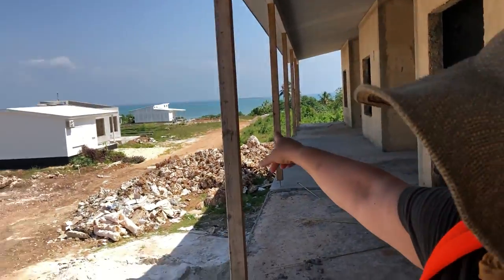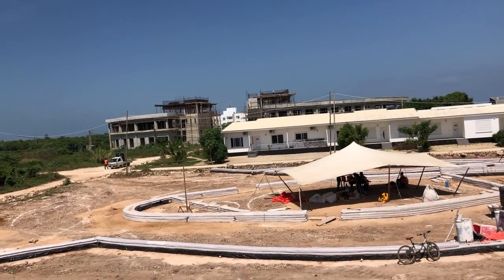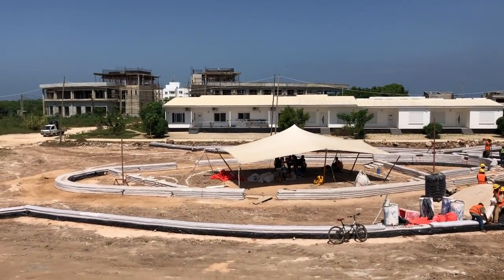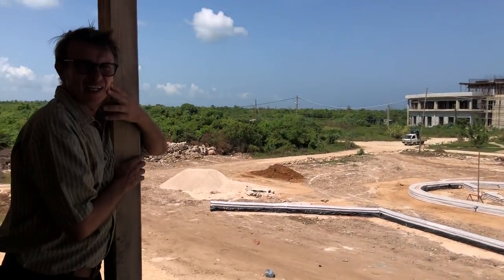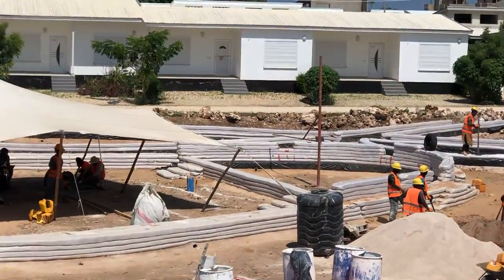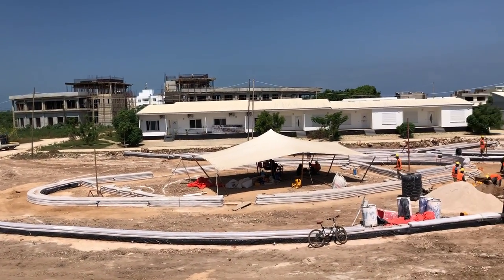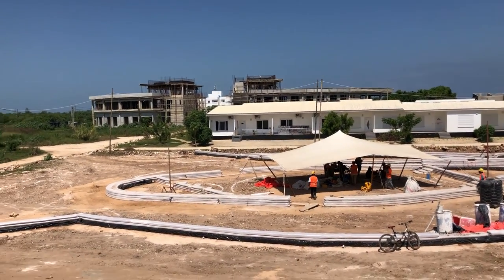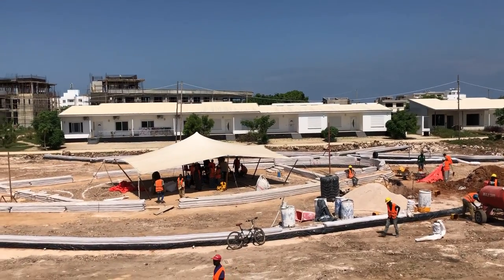Fumba Town: Super Adobe building in Zanzibar's Permaculture Town, discussion with Franko Ghose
In this video, I'm chatting with Franko Ghose about new developments and vision for Fumba Town, the edible sponge town on the island of Zanzibar.